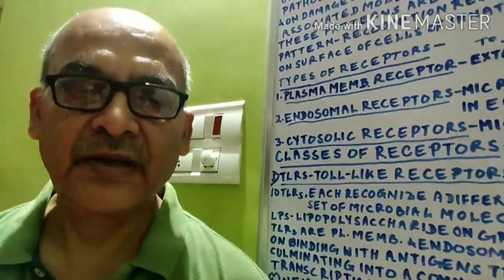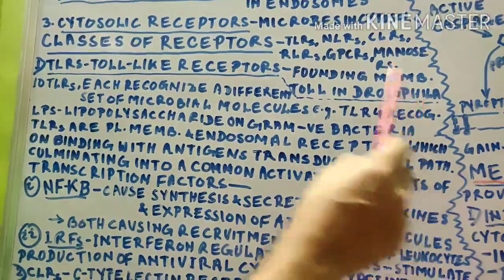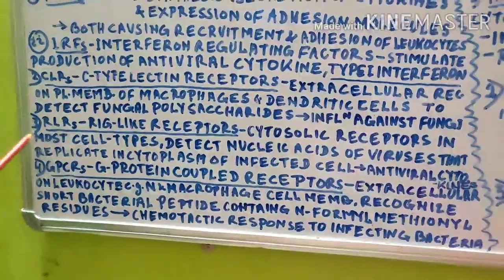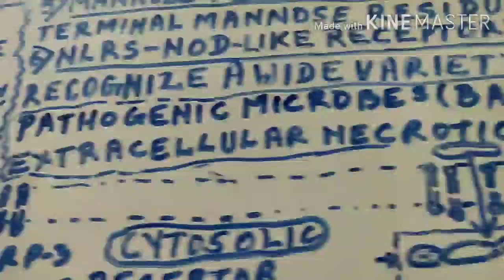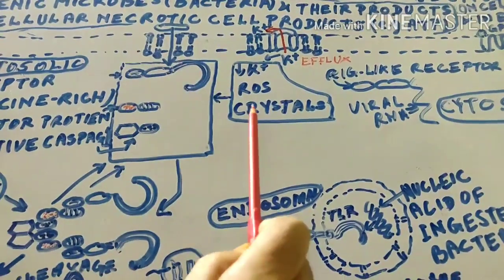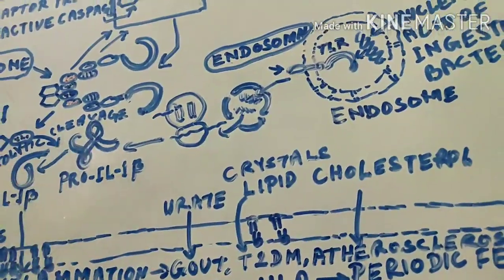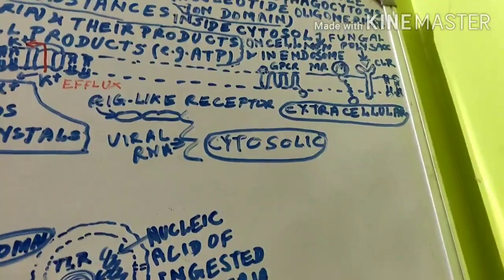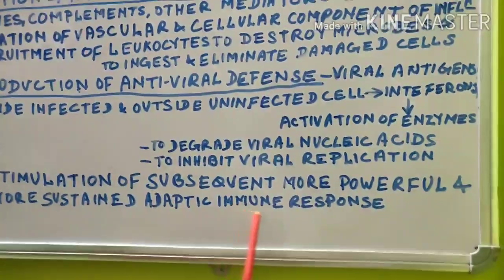Innate immunity (contd)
Innate immunity (contd)-- by Dr Ramesh Chandra, Department of Pathology, GMC, Bettiah, Bihar, India